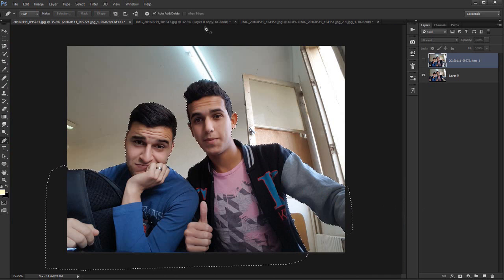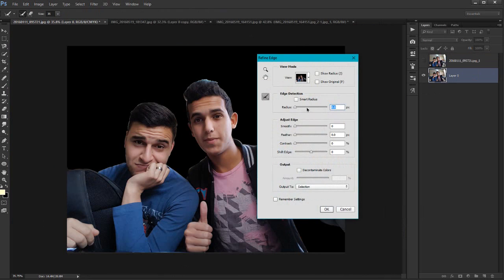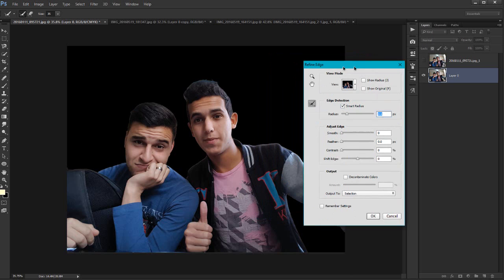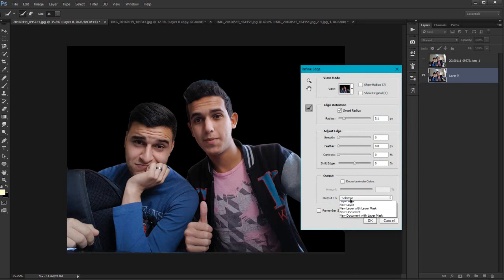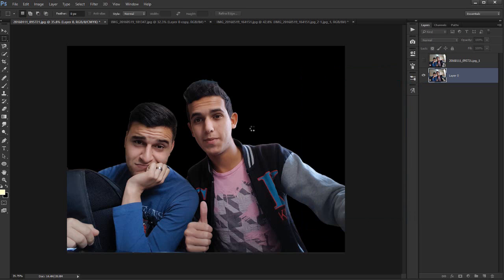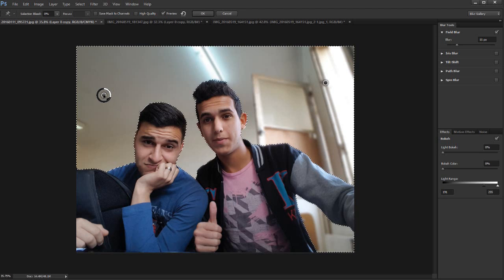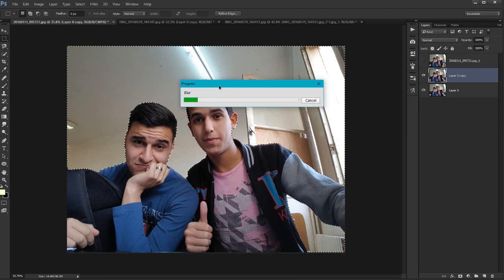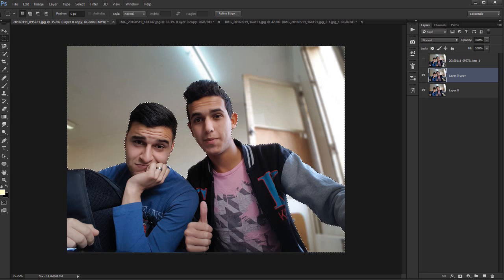PHOTOSHOP TUTORIAL // How To Create Super Realistic Blur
Today i'm going to be showing you  How to create a perfect depth of field or realistic lens blur using the blur gallery inside of photoshop :D

have a good time PEOPLE xD